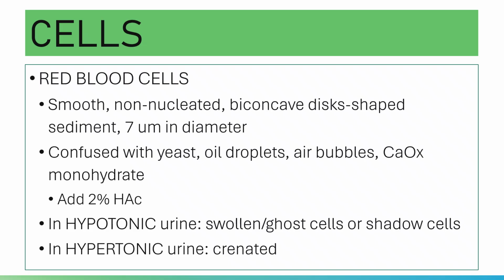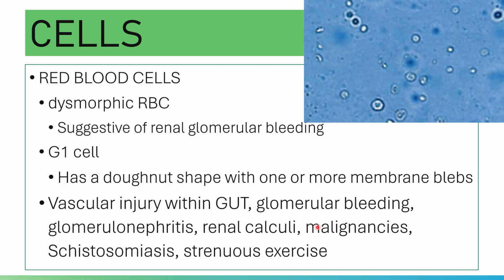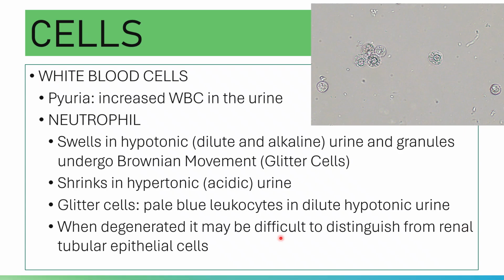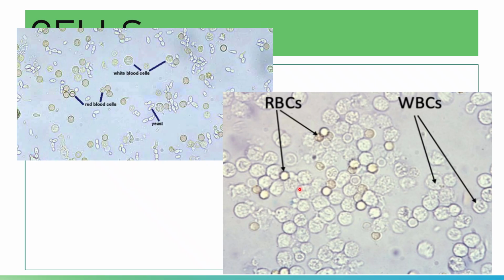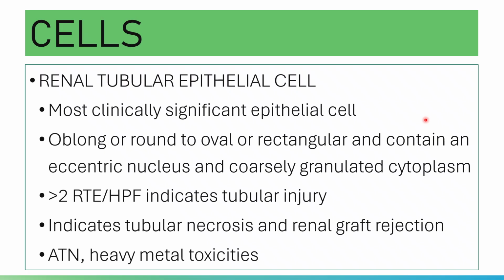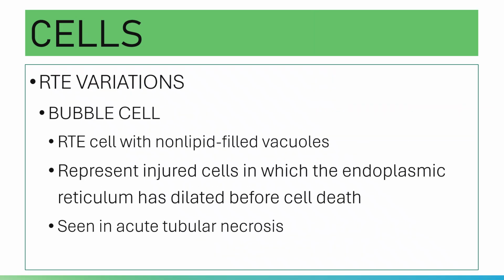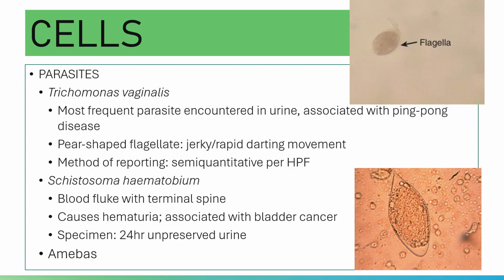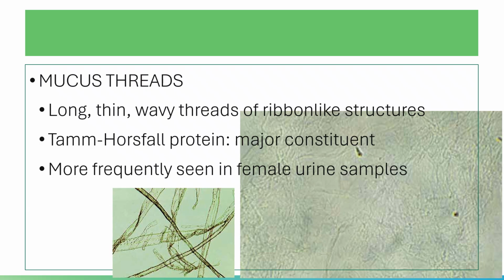MICROSCOPIC URINALYSIS: CELLS